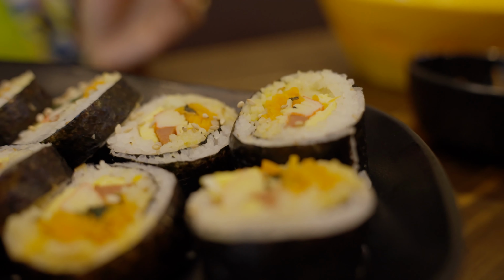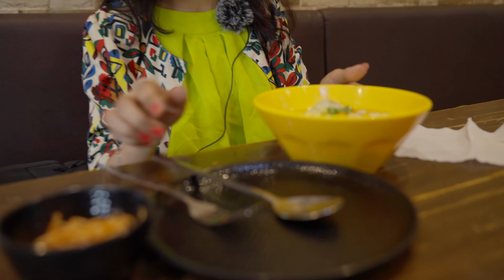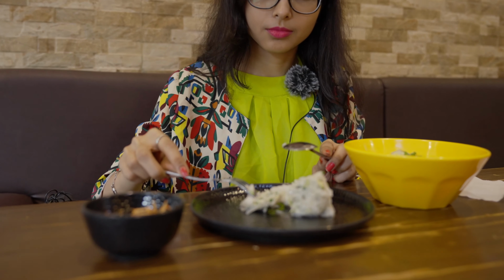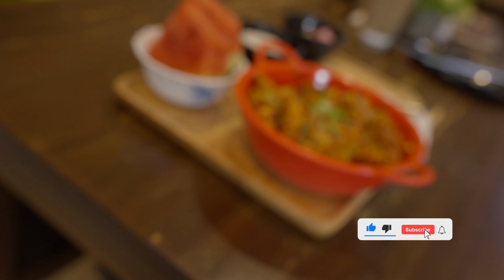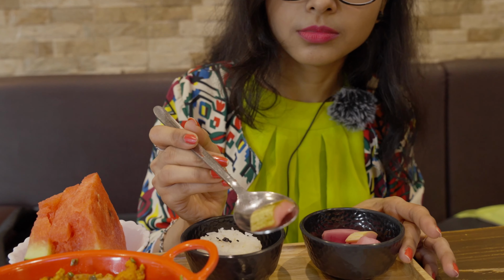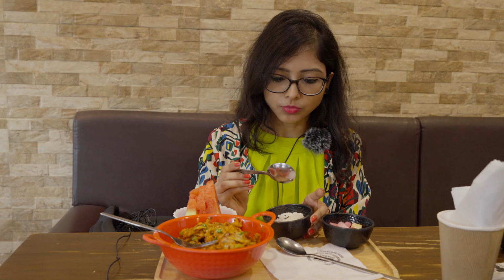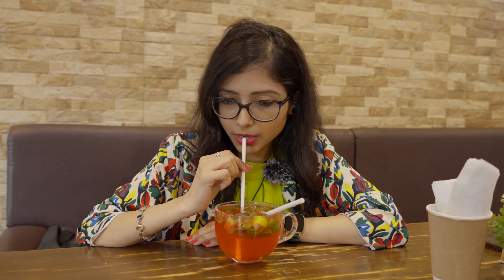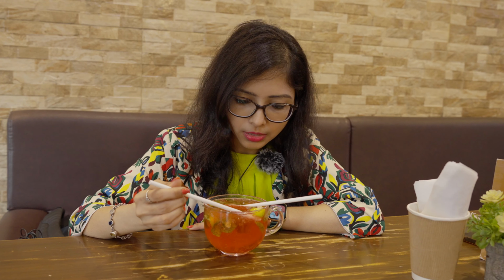A visit to the King's Bakery (콜카타(캘커타)의 한국 음식점)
This is the first episode of our second series, on this channel.
In this series, we have listed the 5 most popular Korean Restaurants in Kolkata.
Our 1st pick was King's Bakery in AJC Bose Road, one of the oldest Korean Restaurants in Kolkata.
We have shared our honest review and story of our visit through this video so if you like it, feel free to let us know via your comments.

Address: 216, 3b, Acharya Jagadish Chandra Bose Rd, Ballygunge, Kolkata, West Bengal 700017